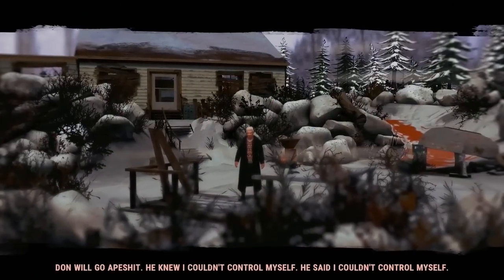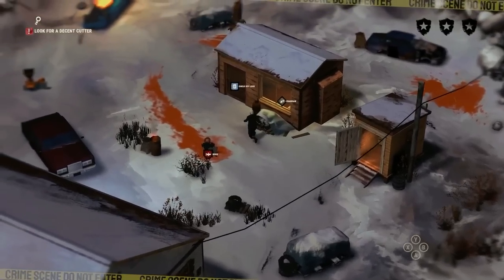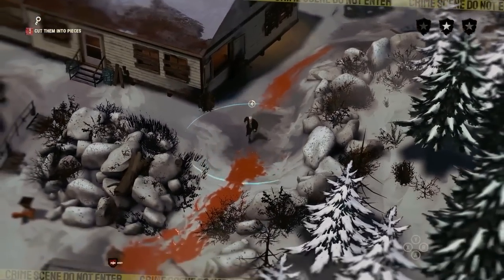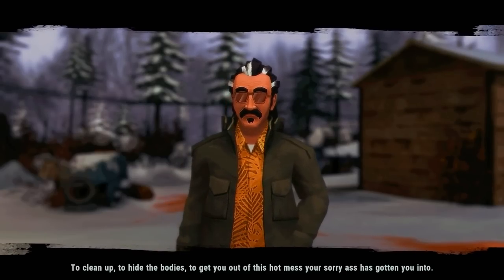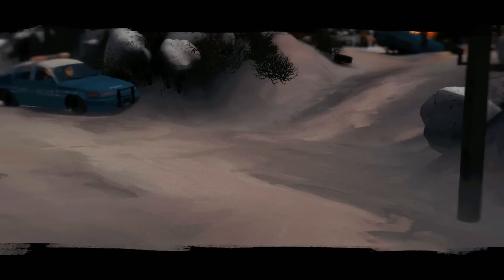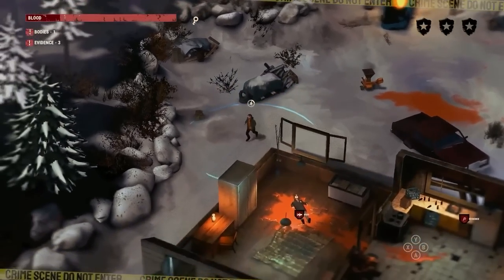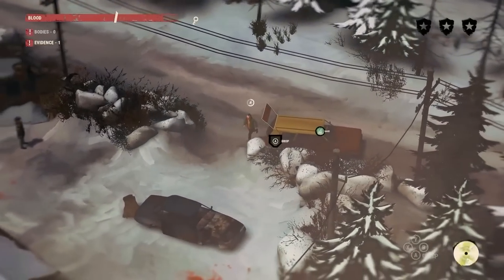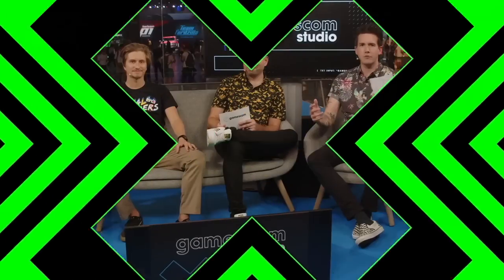Serial Cleaners: Let’s Meet the New Cleaners | gamescom 2022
Max Scoville and Brian Altano sit down with Krzysztof Szczudłowski, Lead Designer at Draw Distance, to talk about Serial Cleaners. This top-down stealth-action game let’s you experience being a murder scene cleaner for the mob in 1990s New York. Let’s take a look at how this follow-up connects to the previous entry in the series.